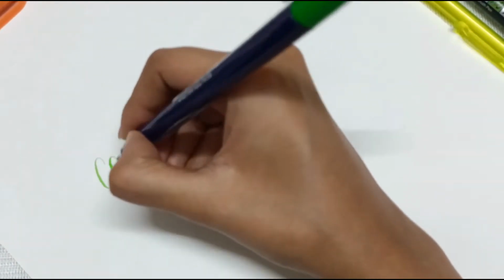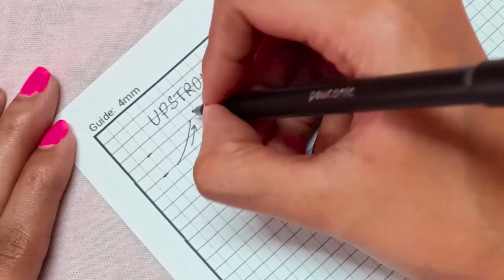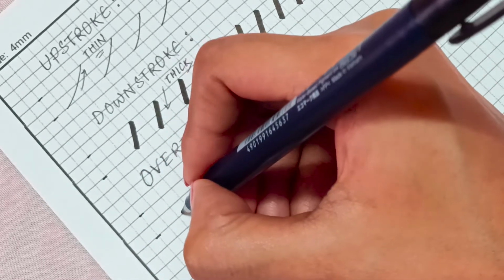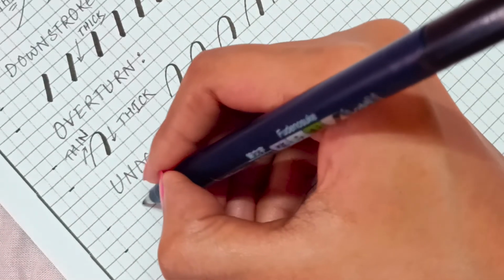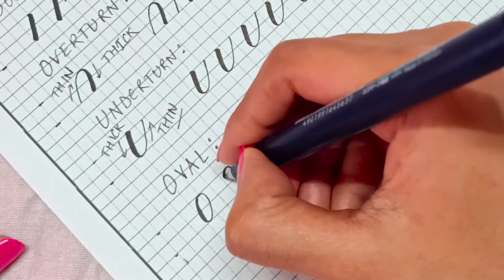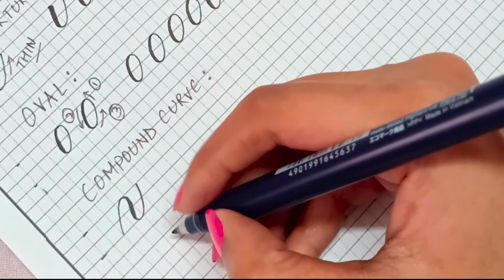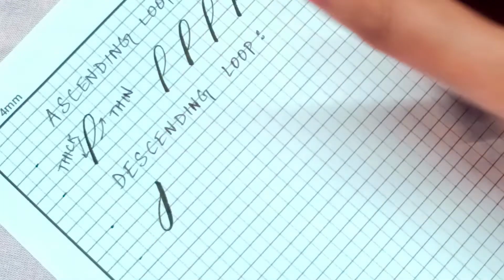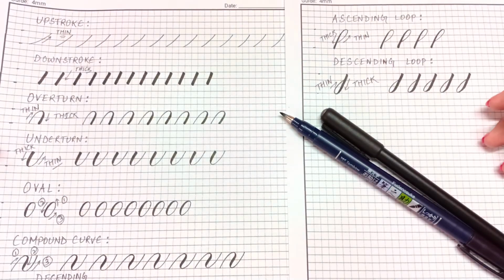Learn Brush Calligraphy Basic Strokes for beginners Part 3 | Step by Step Tutorial | Lettering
Learn Brush Calligraphy Basic Strokes | Basic Brush Pen Calligraphy |
Basic Strokes | Basic Calligraphy | Basic Strokes for Brush Calligraphy
Step by step Tutorial | Brush Calligraphy for beginners |

Product links

JK Paper Cedar - A4, 500 Sheets, 100 GSM, 1 Ream

Tombow BRUSH PEN FUDENOSUKE HARD TIP (Black)